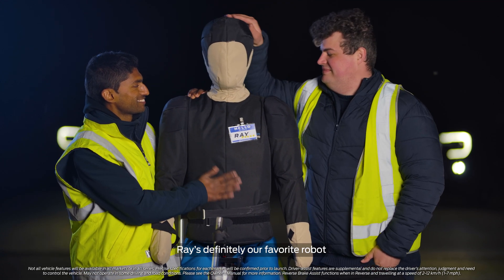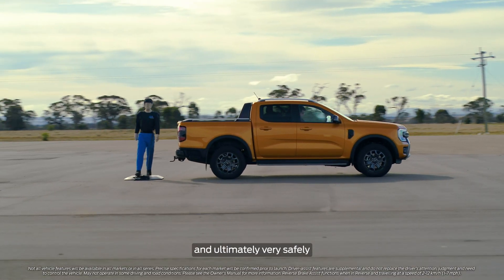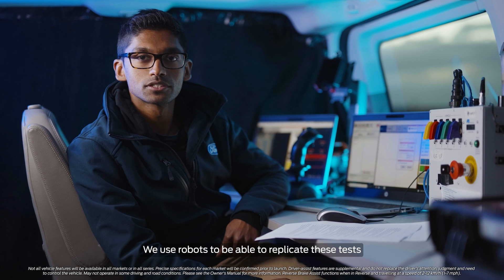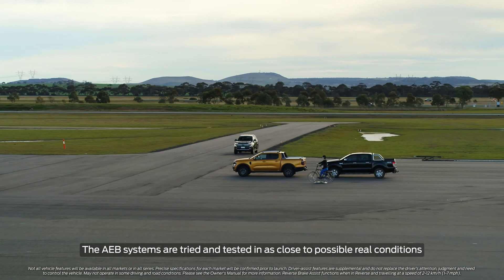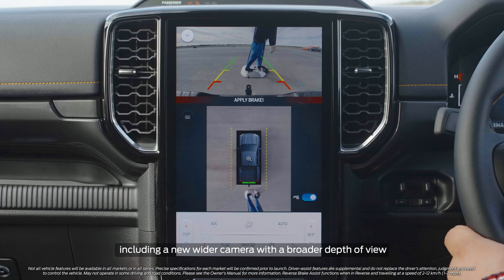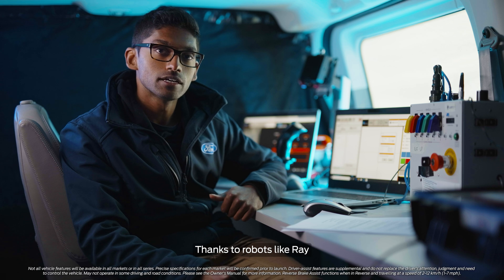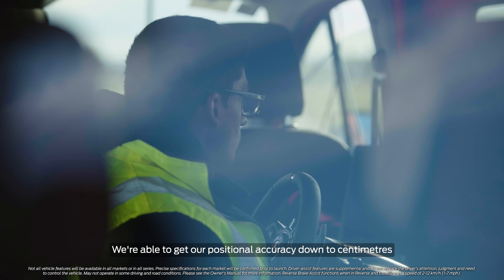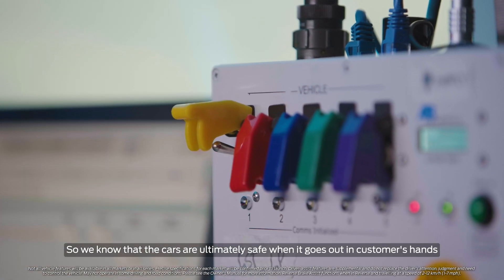Meet Ray The Robot: Helping Ford To Make Safer Vehicles For You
As one of the three robots in Ford’s safety team, Ray is instrumental in helping Ford to develop the very latest advanced driver assist systems (ADAS).

He works day and night to help make NextGenRanger and NextGenEverest the safest ever.